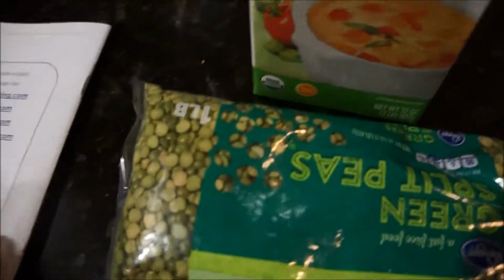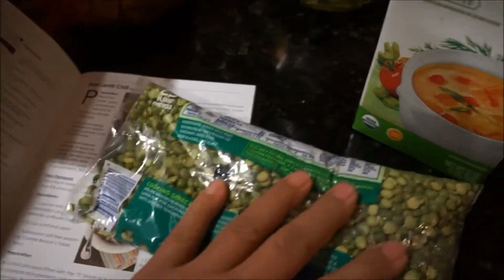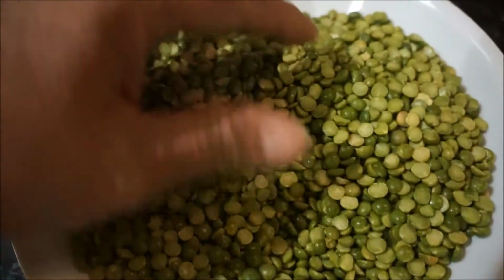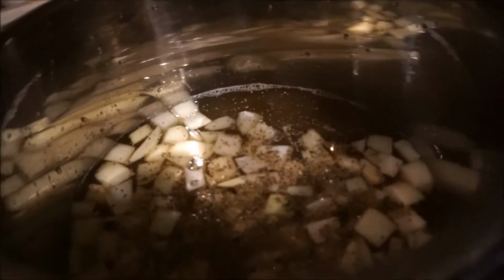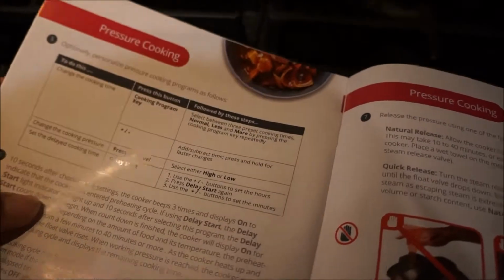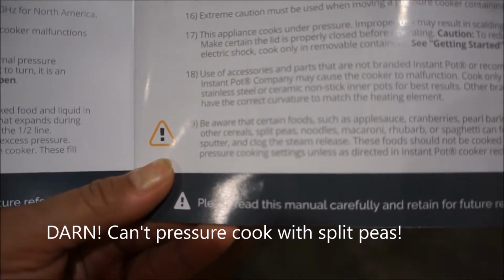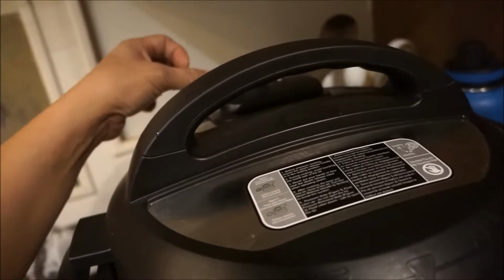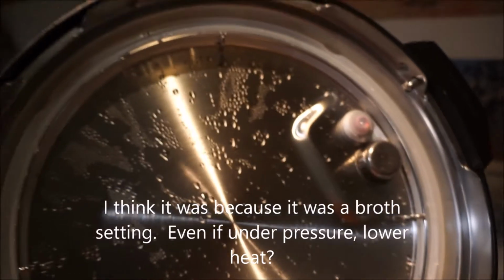Best INSTANT POT Pea Soup Recipe: Accidental, Very Good, Instant Pot Pea Soup Recipe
This is an accidental recipe I made with the Instant Pot.  It's the best pea soup I've ever made, and didn't really use that many ingredients!  Awesome!

Change from: New iNSTANT POT Recipe: Accidental, very good, split pea soup to ... "Best 3/13/2018